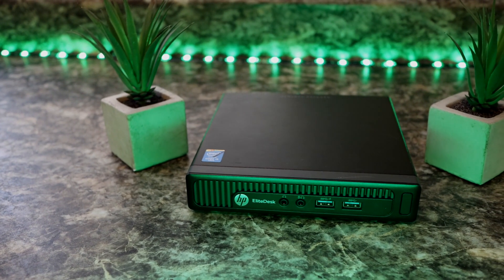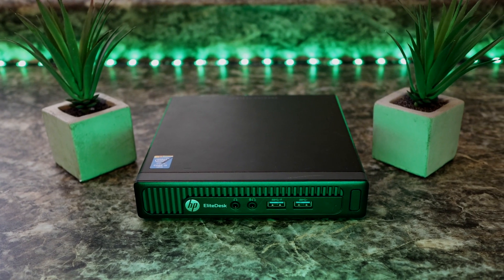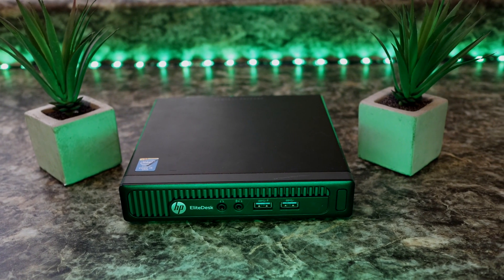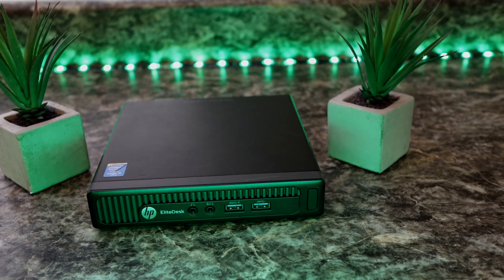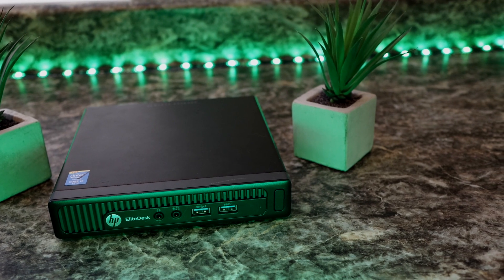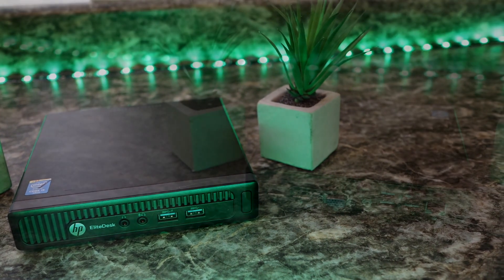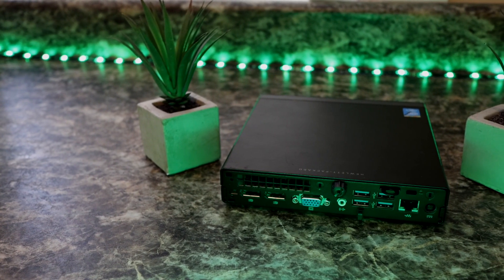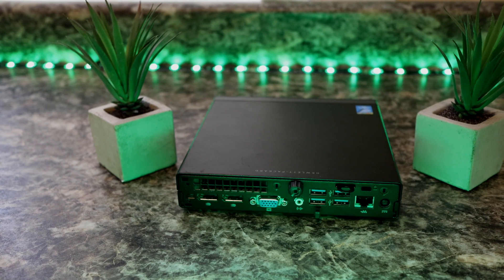One Hundred Dollar Server (for Jellyfin, Nextcloud, and More!)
Welcome back to another video. In this one I am going over how I scored a Mini PC for use as an at home server on the cheap for running services like Jellyfin, Nextcloud, and more!